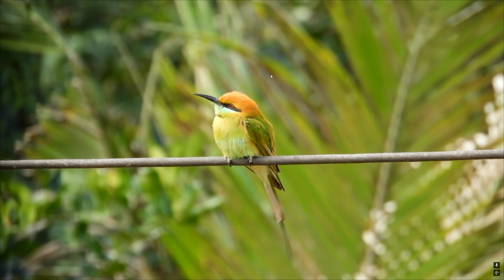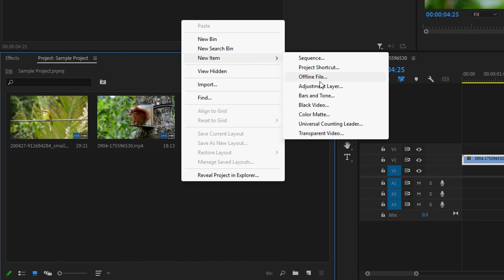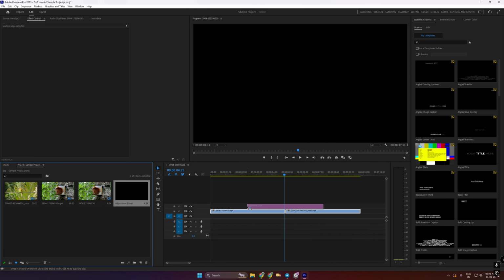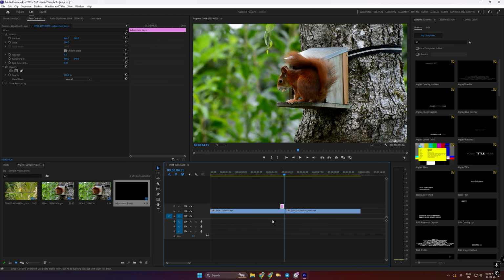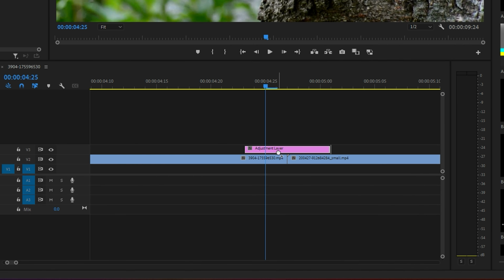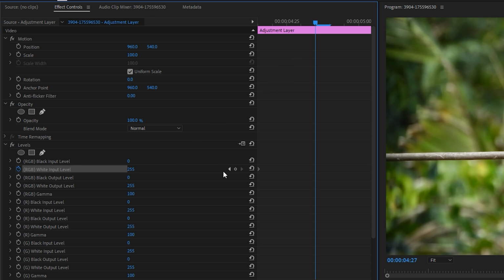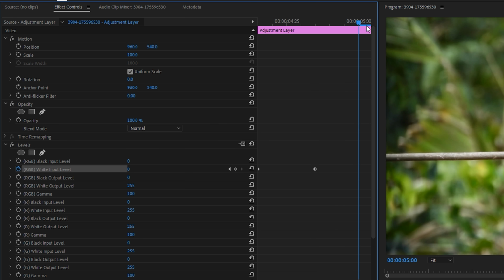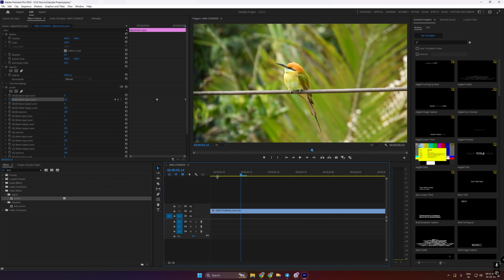How to Create a Cinematic Flash Transition in Premiere Pro (2025 Pro Guide!)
Want to add a cinematic flash transition to your videos in Adobe Premiere Pro? This 2025 step-by-step tutorial will show you how to create a smooth, professional-looking flash effect using blend modes, keyframes, and Lumetri Color adjustments. Perfect for music videos, vlogs, short films, and cinematic edits!